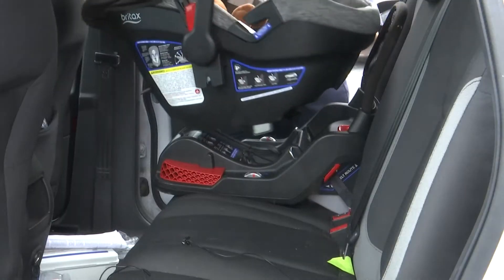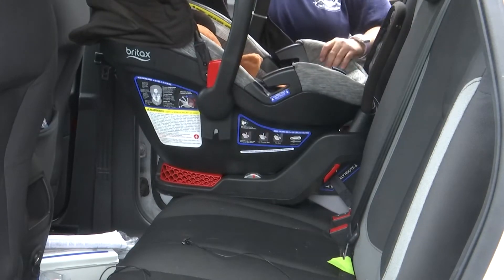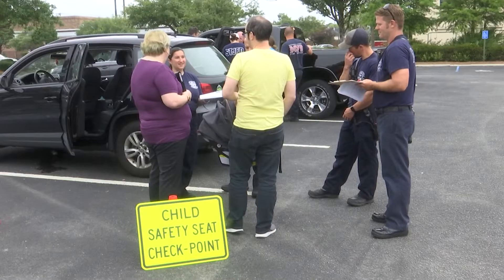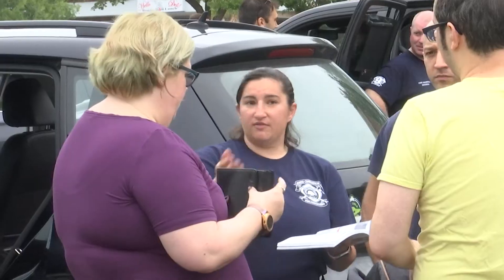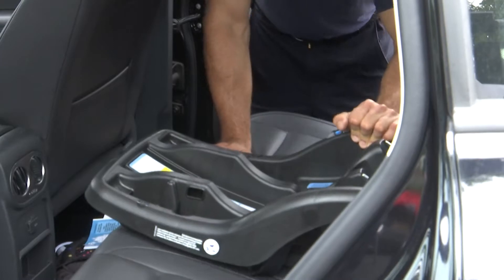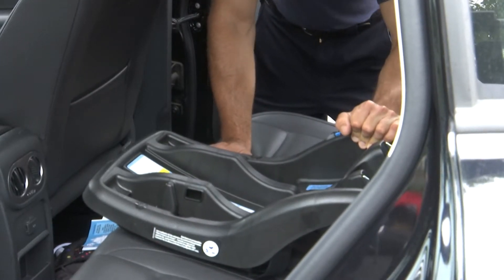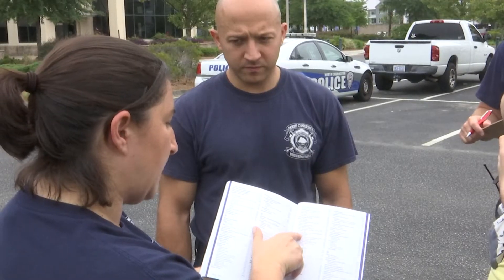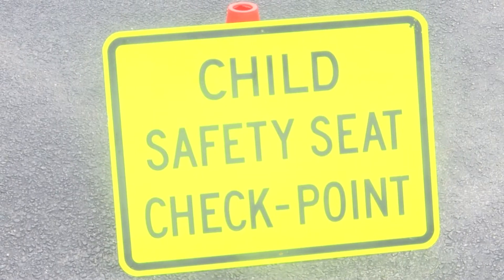Child safety seat demo held in North Charleston